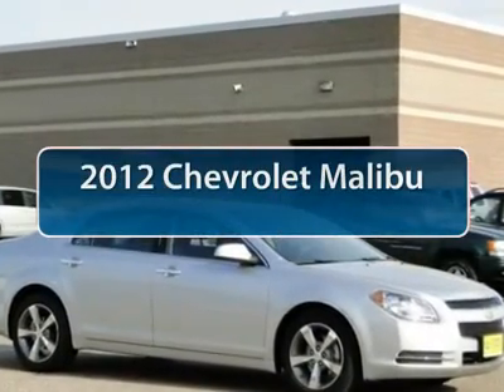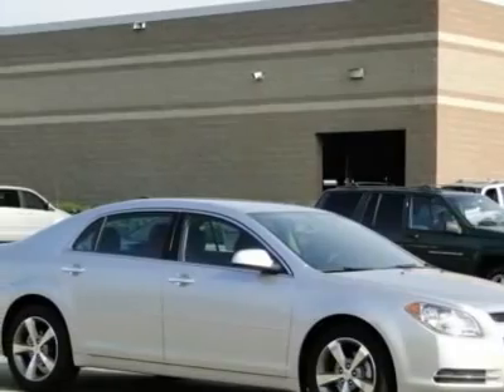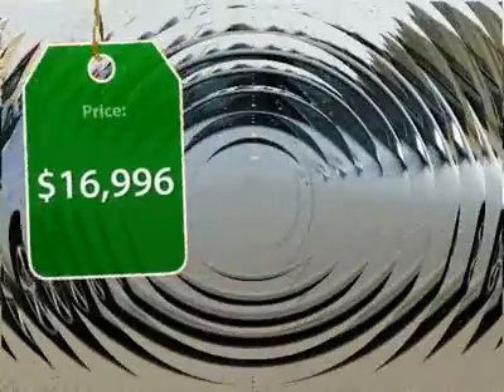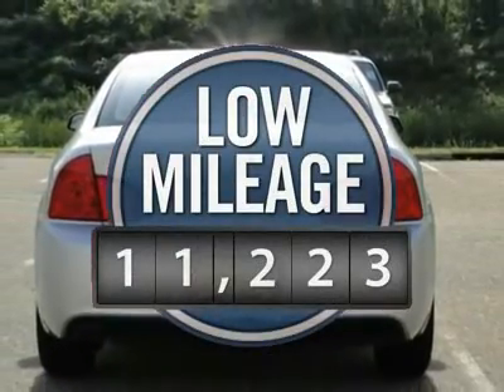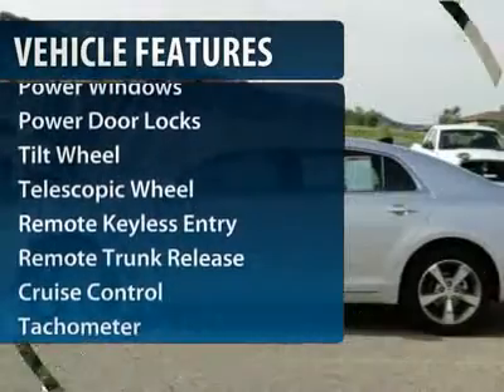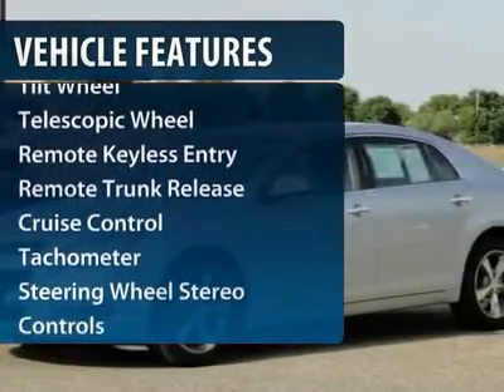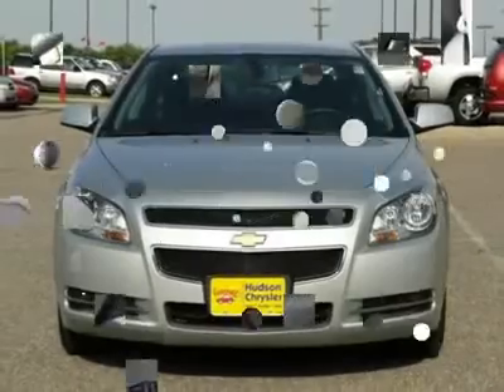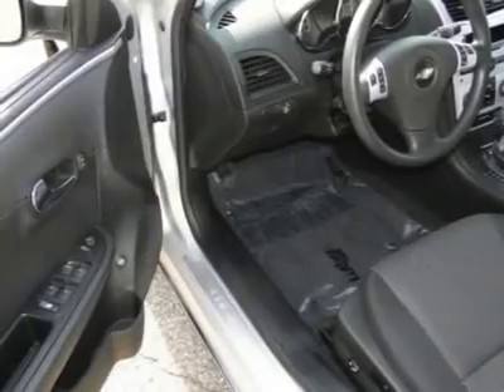2012 Chevrolet Malibu Minneapolis Hudson L4935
2012 Chevrolet Malibu LT w/1LT

LT w/1LT trim. CARFAX 1-Owner. PRICED TO MOVE $3,100 below NADA Retail!, FUEL EFFICIENT 33 MPG Hwy/22 MPG City! Satellite Radio, iPod/MP3 Input, CD Player, Alloy Wheels, Overhead Airbag, MP3 Player. AND MORE! KEY FEATURES INCLUDE: MP3 Player, Satellite Radio, Aluminum Wheels, iPod/MP3 Input, CD Player. EXPERTS REPORT: Edmunds.com's review says Strong V6; comfortable ride; strong brakes; quiet cabin; simple controls.. Great Gas Mileage: 33 MPG Hwy. Approx. Original Base Sticker Price: $23,500*. BUY WITH CONFIDENCE: CARFAX 1-Owner and a clean CARFAX Vehicle History Report; Qualifies for CARFAX Buyback Guarantee. Our brand new facility is located just south of I94 at exit #2 (Carmichael Road). We have the best trained technicians for your service needs and the largest inventory of new and used Chrysler, Jeeps, and Dodges in the St. Croix Valley. From Woodbury to Menomonie, Hudson Chrysler is your 5 Star dealership. Pricing analysis performed on 7/24/2012. Fuel economy calculations based on original manufacturer data for trim engine configuration. Please confirm the accuracy of the included equipment by calling us prior to purchase.